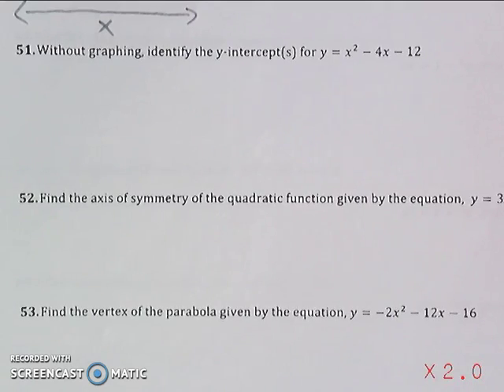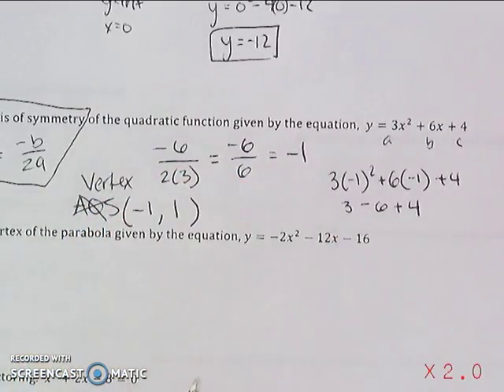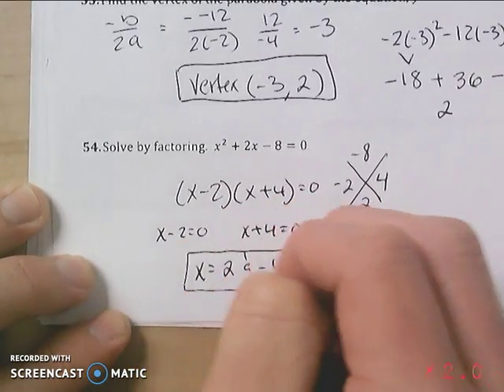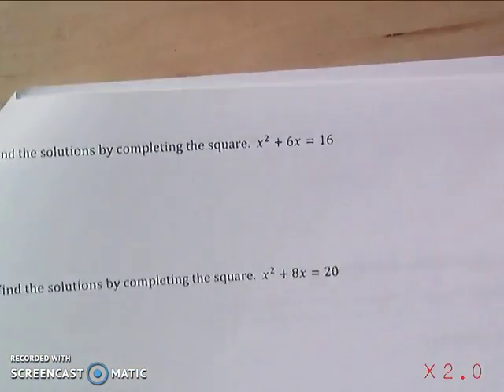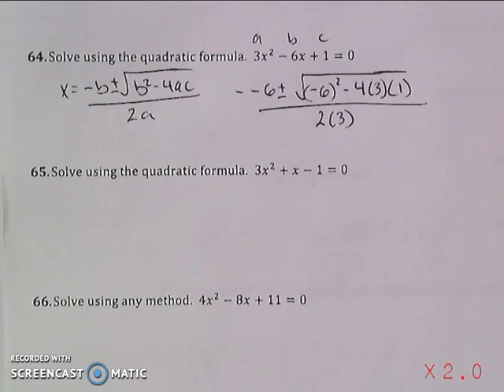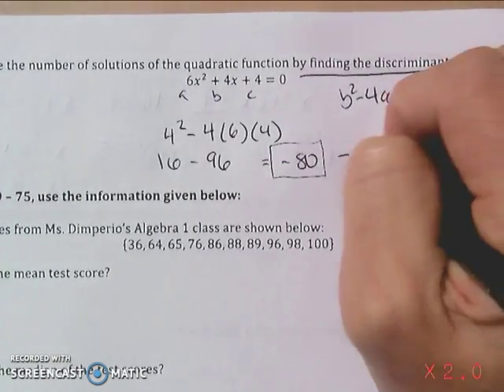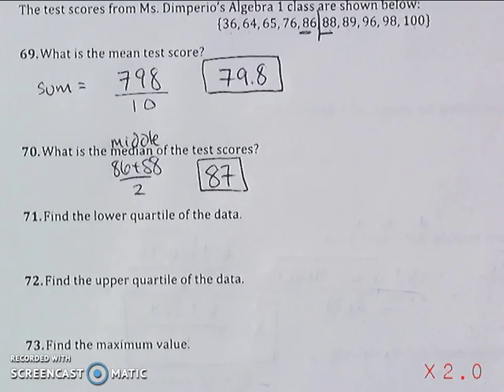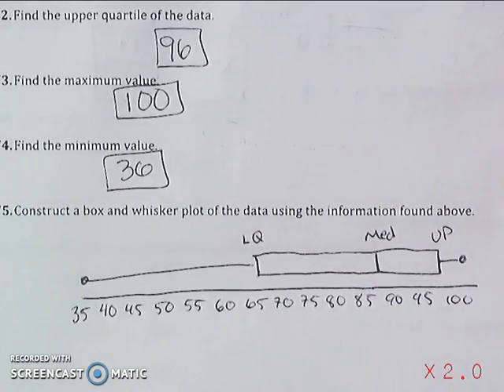Alg Final SG Part 4